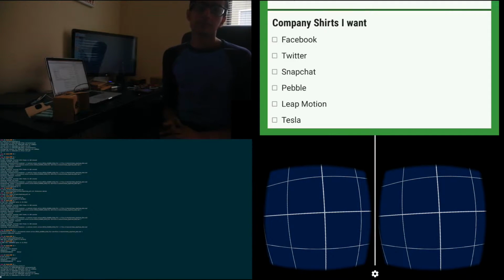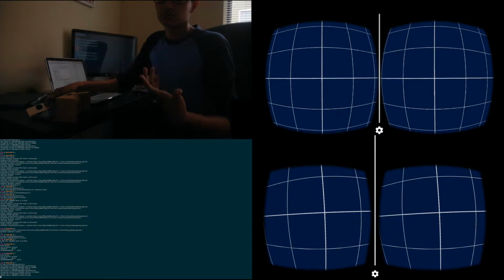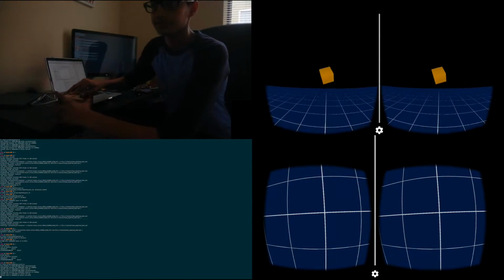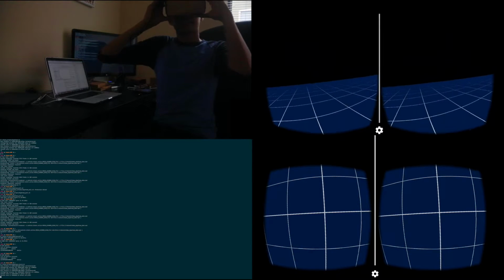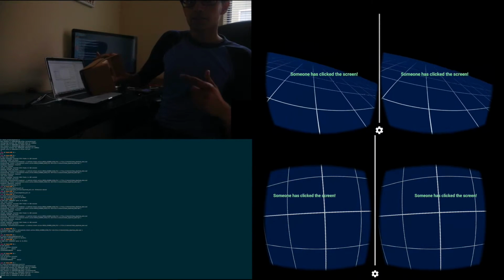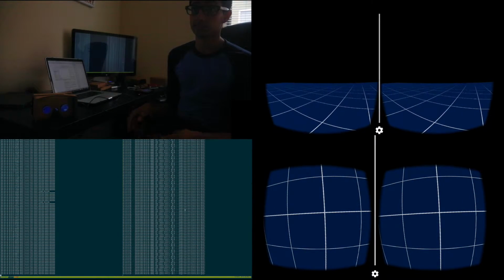daydream social vr demo